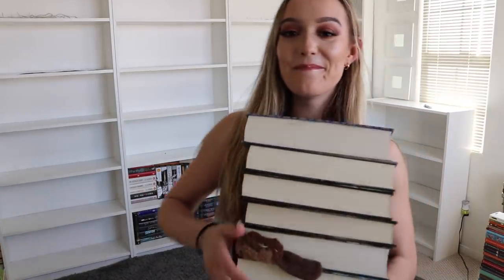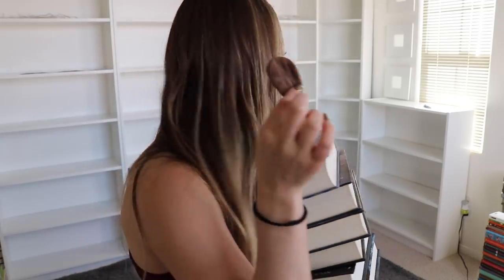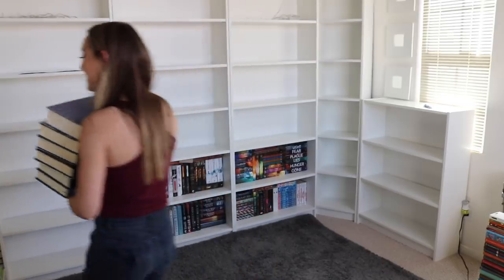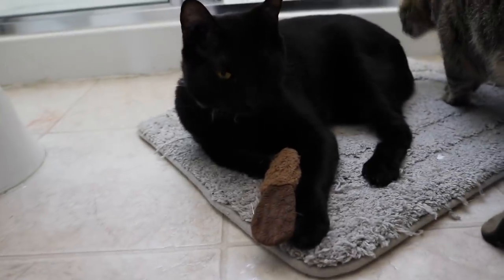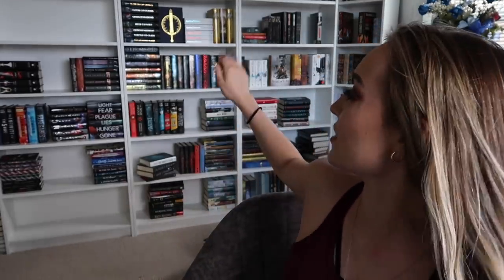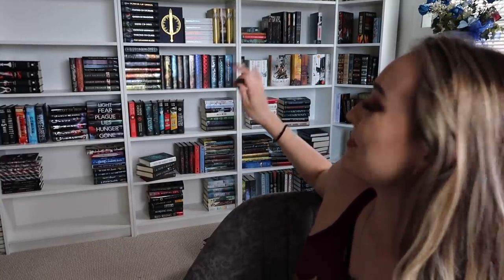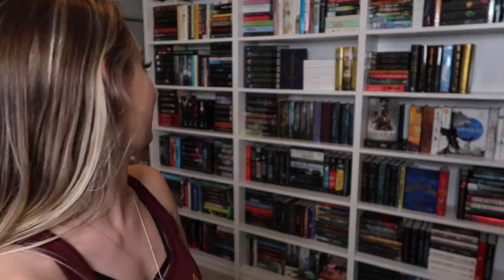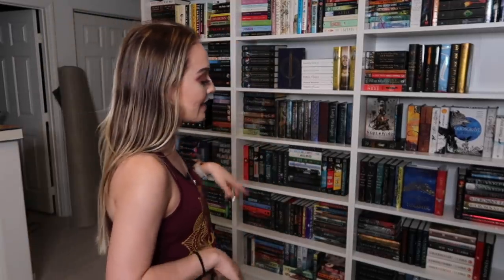▵ Reorganizing My Bookshelves ▵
This was a HUGE Project and I really love how speeding it up made it look so easy when I truly wanted to give up it was so daunting haha
Love you all and I hope you enjoy ❤︎

   monthly subscription plan

❤︎ FAQ's ❤︎
▸Bookshelves: The Billy Bookshelves in White, from IKEA
▸Filming Camera: Canon Rebel T6i
▸Vlogging Camera: Canon G7x Mark II
▸Annotating Stickies